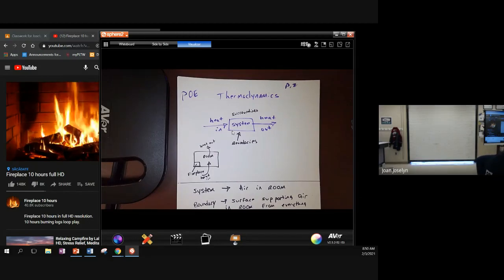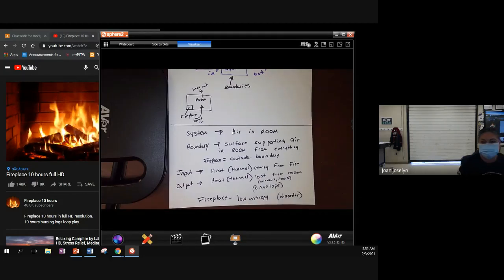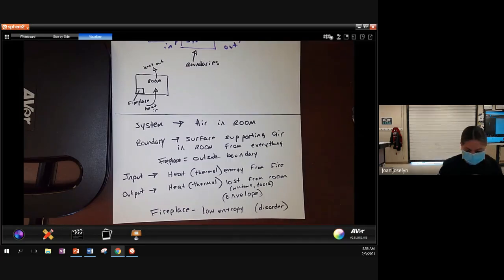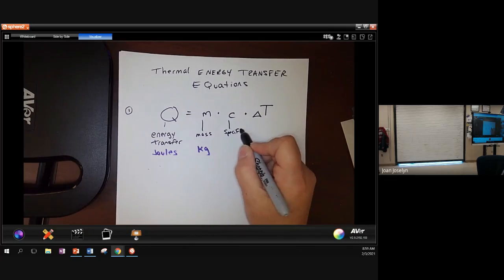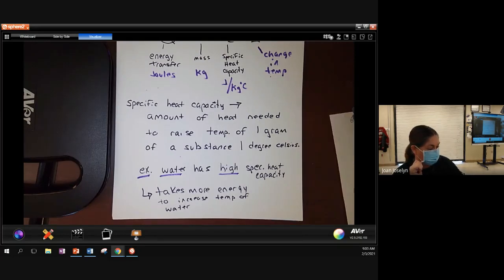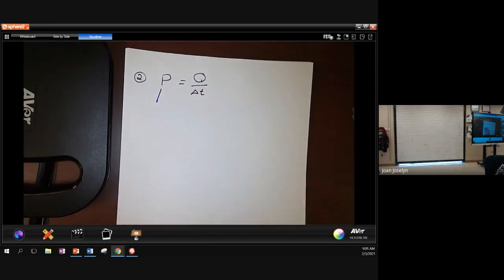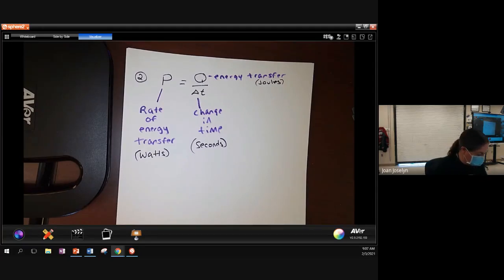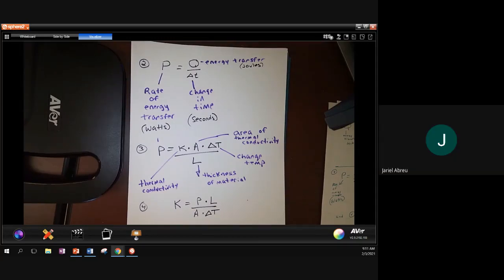Period 2 Thermodynamics intro